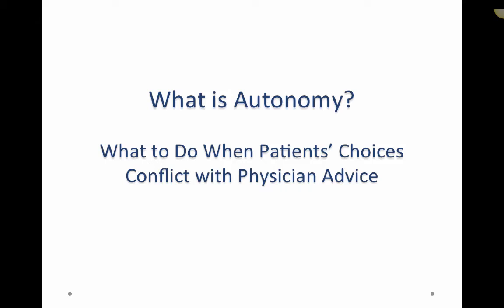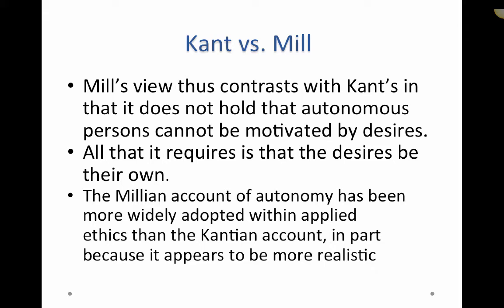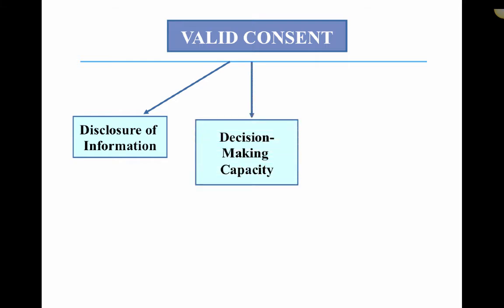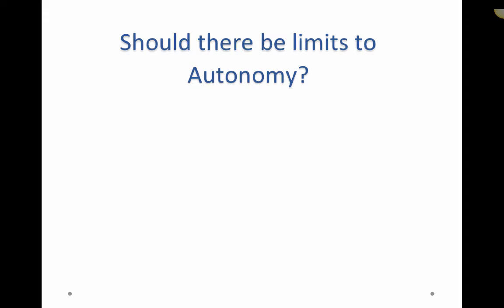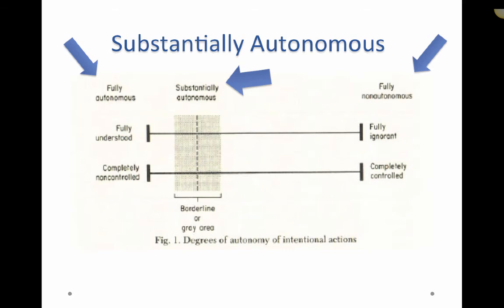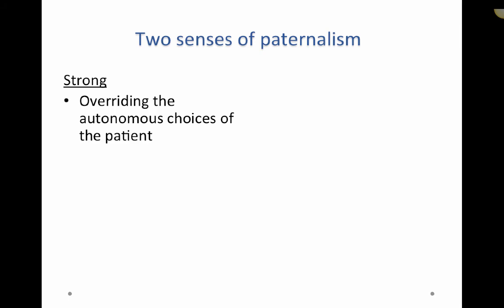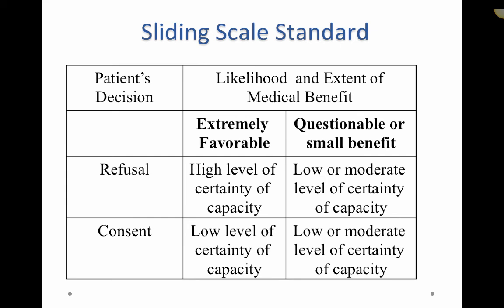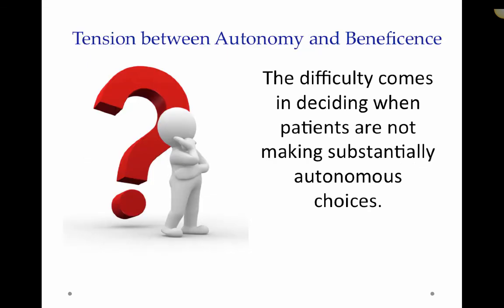What is autonomy?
ethics